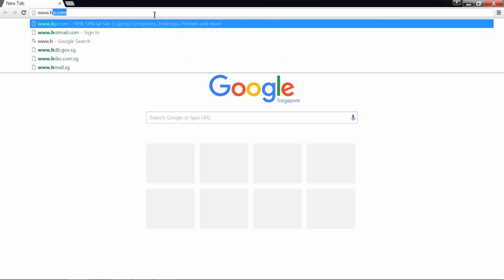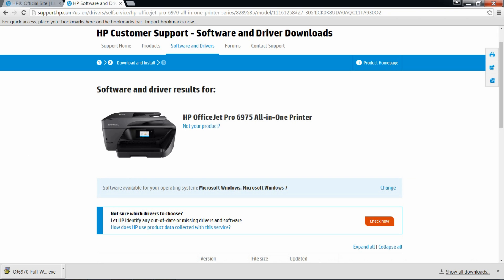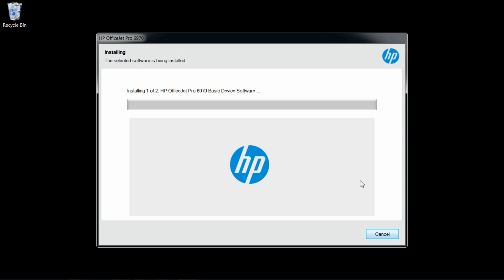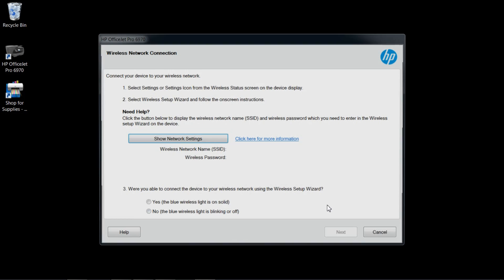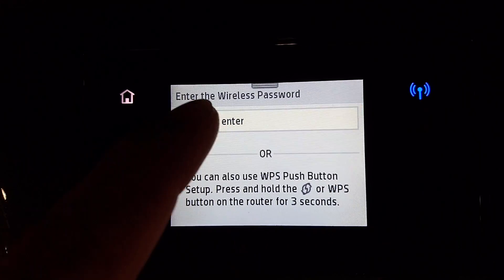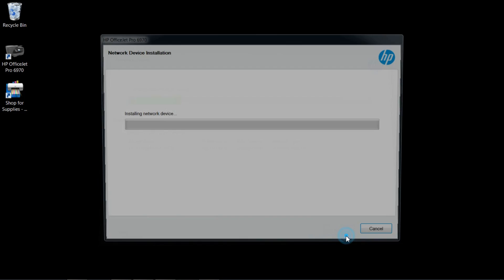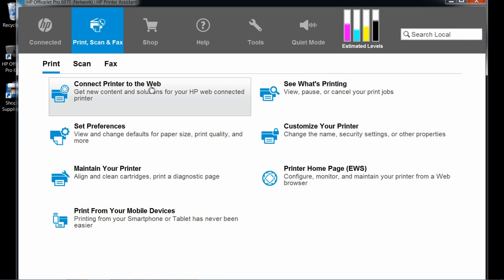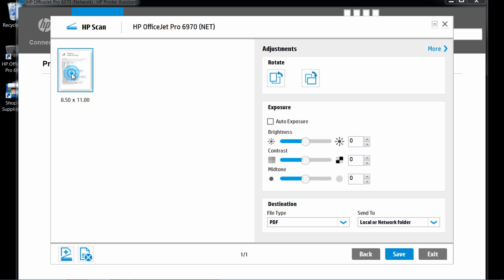HP Officejet Pro 6970 | 6975 | 6978 : Download & Install Software and Connect Wirelessly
After unboxing and setting up the HP Officejet Pro 6975, you need to connect it to your computer to Print & Scan.

This tutorial shows you how to download and install the software for the HP Officejet Pro 6975 printer.

It is a real time setup of the printer wirelessly (including errors & resolution)

The printer is setup using the Wireless Setup Wizard from the Printer's front panel before the software installation can be completed.

After installing, a demo is shown on how to print & scan a test page.

This is also applicable to the HP Officejet 6970 / 6975 / 6978 All In One Printers.